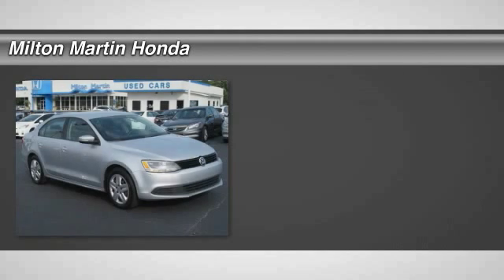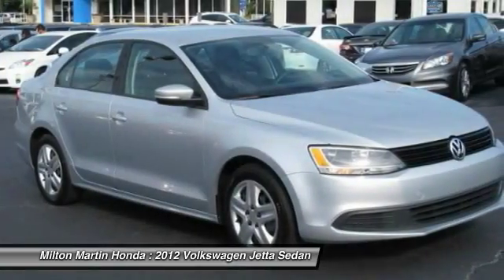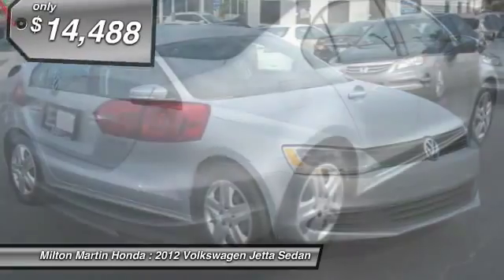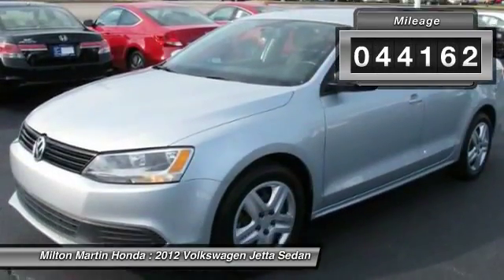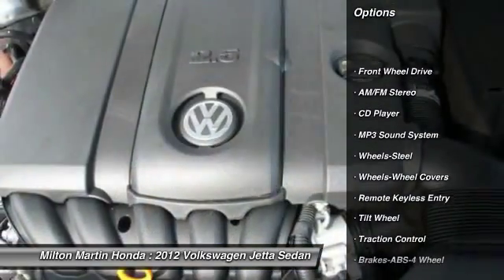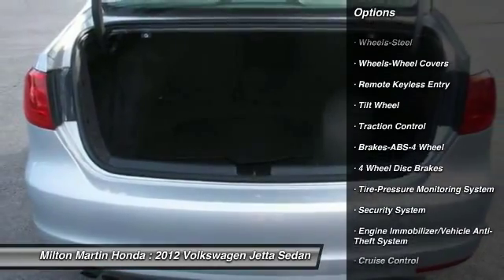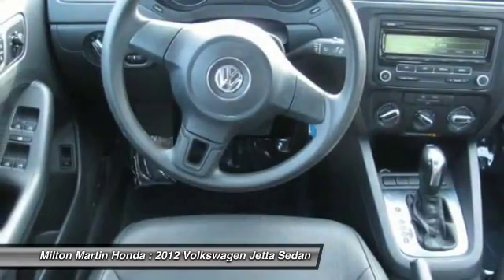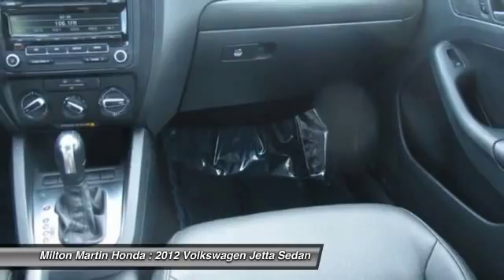2012 Volkswagen Jetta Sedan Gainesville GA P9481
2012 Volkswagen Jetta Sedan SE - $14488

New Arrival! MP3 CD PLAYER. VALUE PRICED BELOW THE MARKET! POPULAR COLOR COMBO! This 2012 Volkswagen Jetta Sedan SE has a sharp Moonrock Silver Metallic exterior and a super clean Titan Black interior! This Volkswagen Jetta Sedan gets great fuel economy with over 32 MPG on the highway! Our vehicles are value priced and move quickly. Be sure to call us to confirm availability and to schedule a hassle free test drive! We are located at: 2420 Browns Bridge Rd, Gainesville, GA 30504.